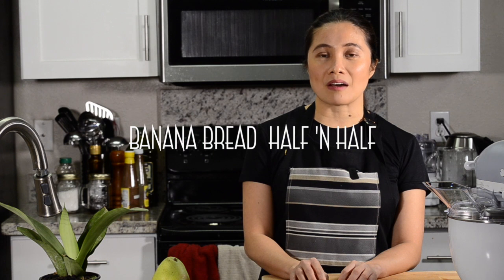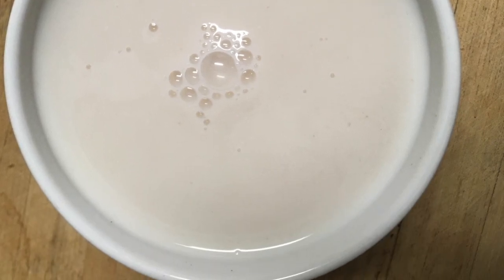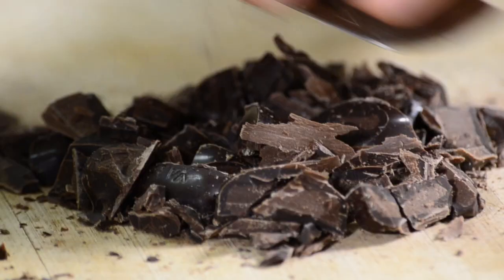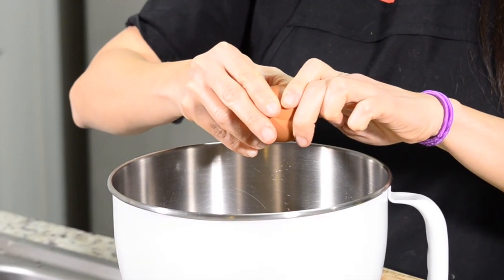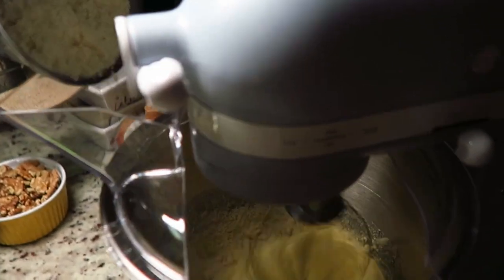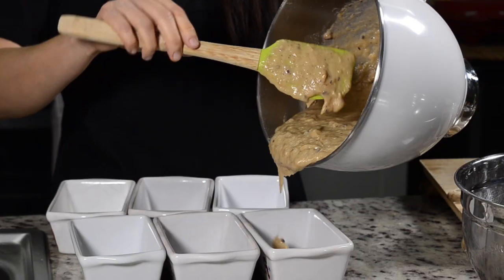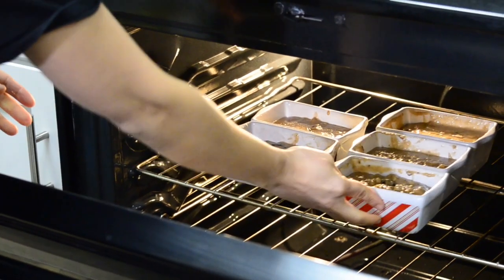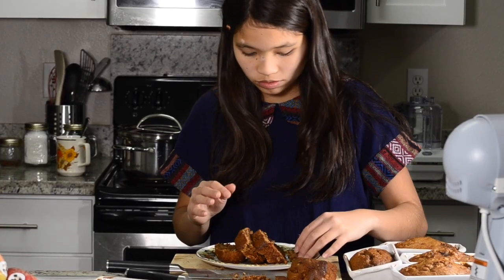Healthy Banana Bread Half Flour and Half Almond Flour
Not your ordinary Banana Bread. Half Almond Flour and Half All purpose flour.

Infused with Rum with the aroma of cinnamon and nutmeg.

*** All our dishes do not use msg and other artificial flavoring, except for ingredients that we cannot intentionally avoid. We are also avoiding artificial coloring on our dishes, especially on desserts.  Our overall goal is to promote healthy cooking, focused only on whole and pure ingredients. :) HAPPY COOKING!

Irresistibly goooood, but half the calorie guilt! :)

Ingredients:
1 cup all purpose flour
1 cup almond flour
1 cup less 2 tbs. brown sugar
1/4 cup milk
2 large eggs or 3 small/ medium eggs
1 stick of unsalted butter (8 tbs)
3 medium mashed bananas
1 tsp. baking soda
1/2 tbs course salt (do not use iodized salt)
1/2 cup chopped walnuts or substitute with your choice of nuts
1/2 cups chocolate chips
4 tbs rum (tanduay rum is good option in the Philippines)

See video for the steps.

Like our music ?  Click link for one month free subscription